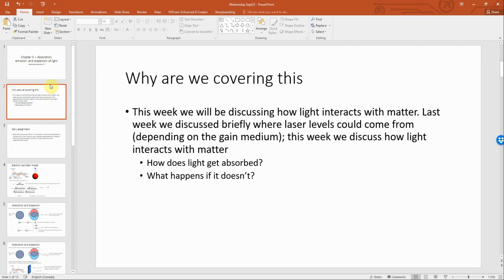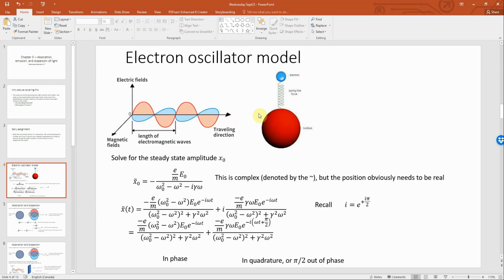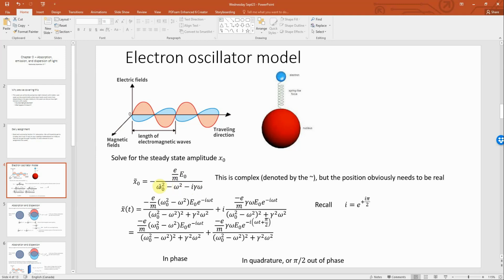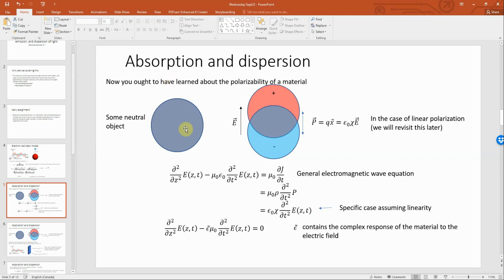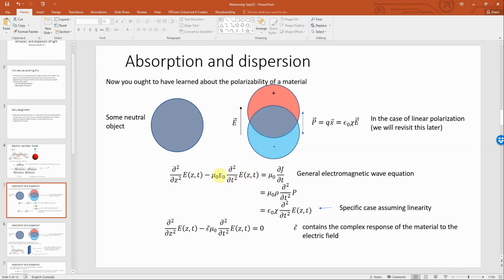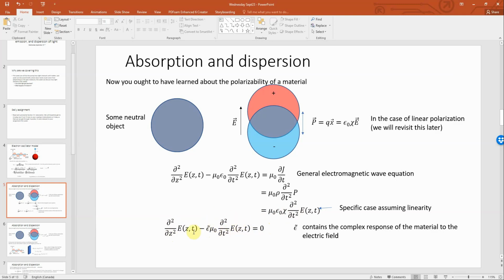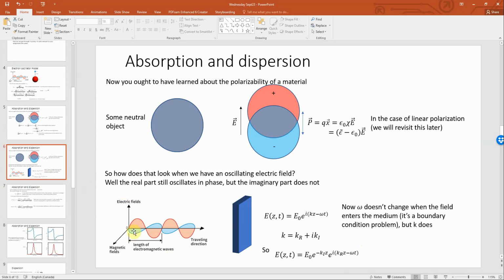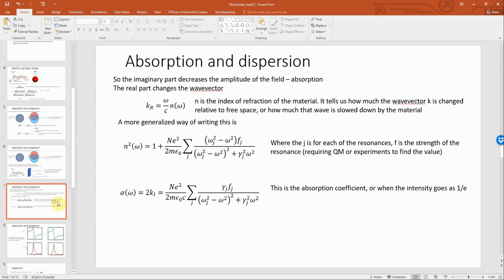Lasers Sept23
Lecture summarizing what we will cover on Wednesday September 23rd. I found that the Blackboard quality hasn't been very good so I'm trying a new recording software